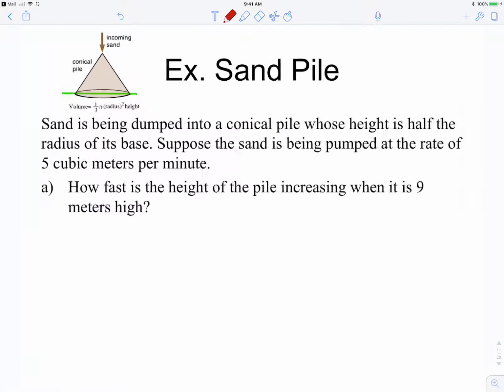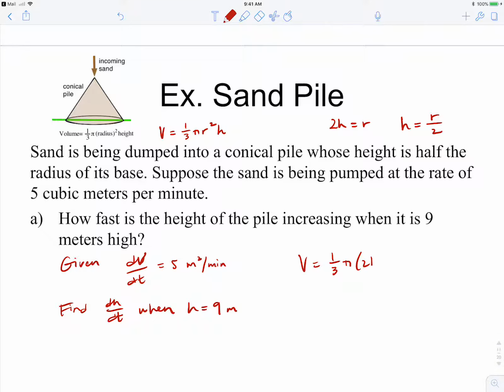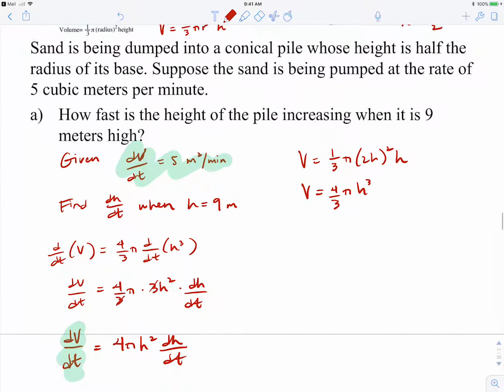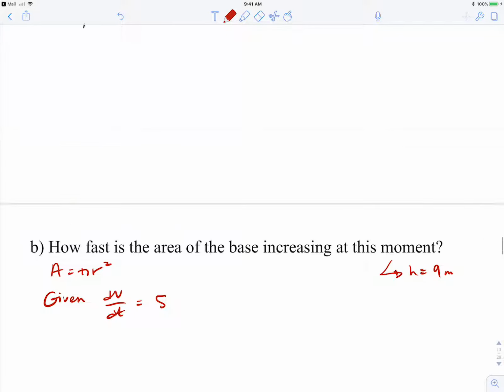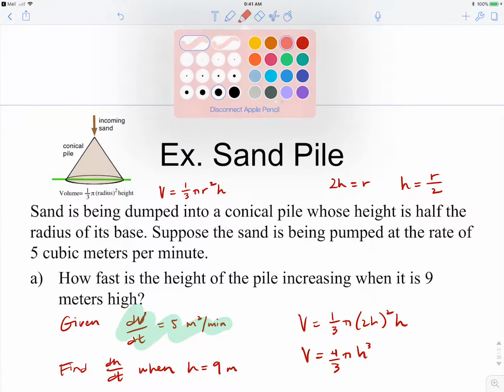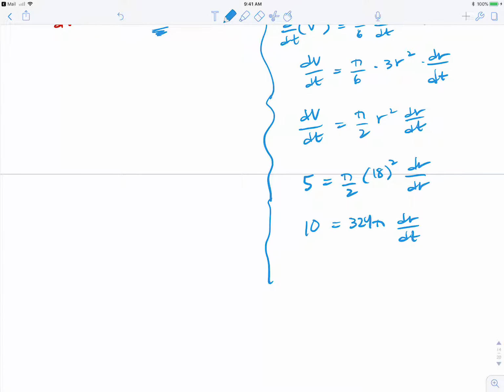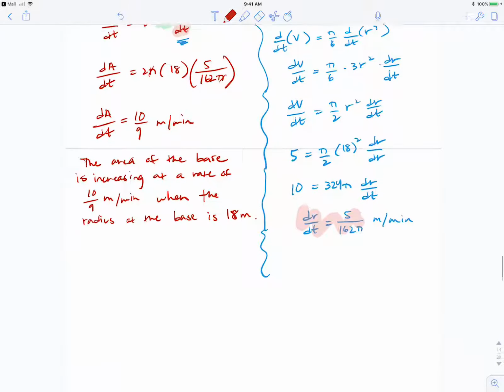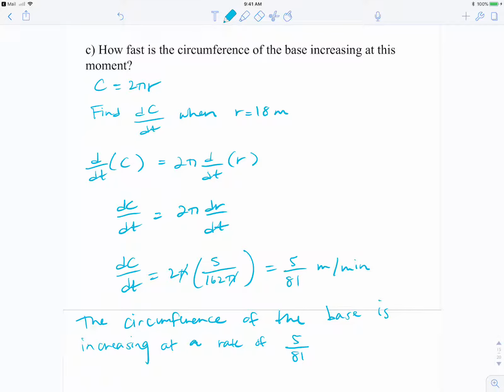Calc Ex Sand Pile Related Rates